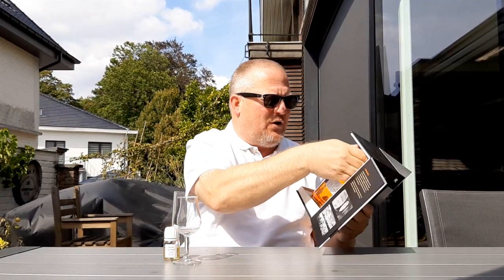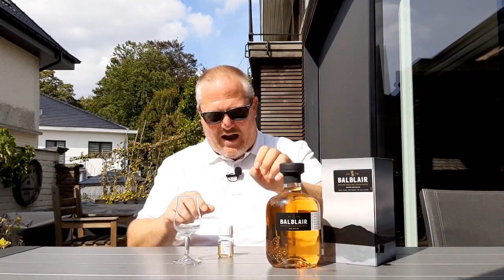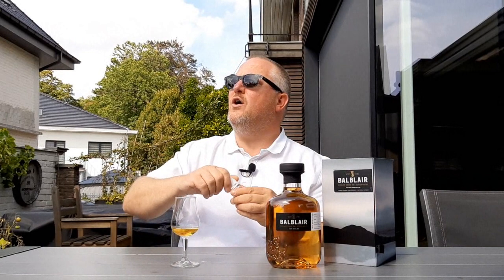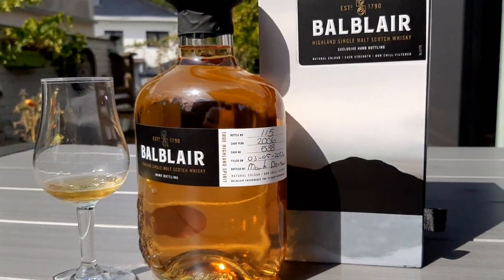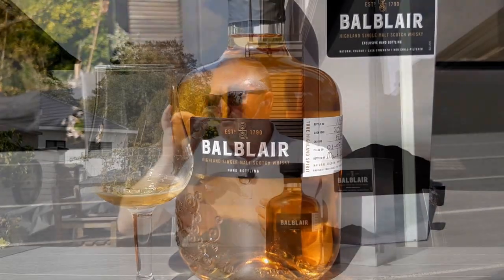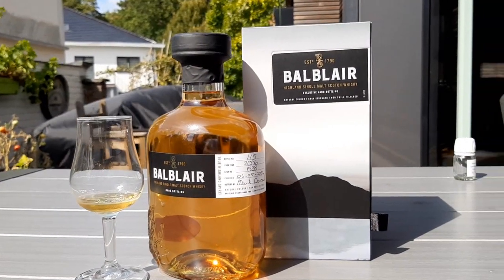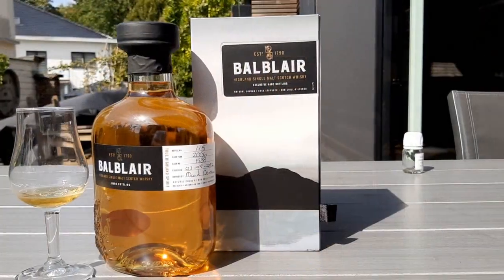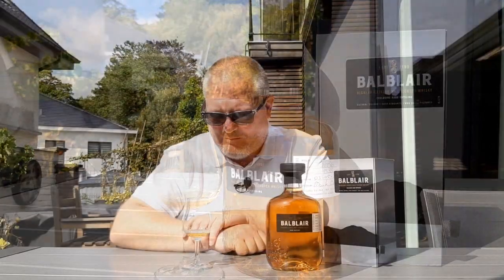Mark’s Whisky Ramblings 462 : Balblair 16 Year Old 2006 Hand Bottled at the Distillery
Mark Dermul, Belgian whisky blogger, tries a distillery exclusive. His buddy Marcel from the Netherlands visited the Balblair distillery some time ago and asked Mark if he could do him a favor with an exclusive hand-bottled malt. Of course Mark immediately agreed and let him bring such a bottle. And then to think that in September 2022 Mark will visit Balblair himself... Perhaps by that time it will be a different cask and he can return the favor. The label does not mention a cask type, but judging by the color, this may have been a bourbon barrel.